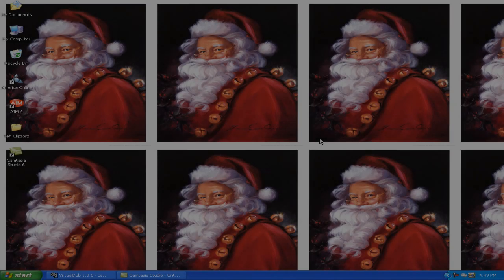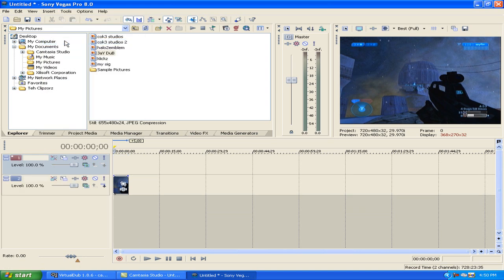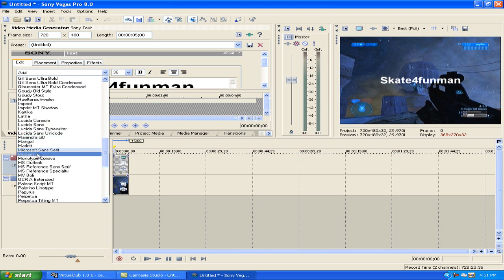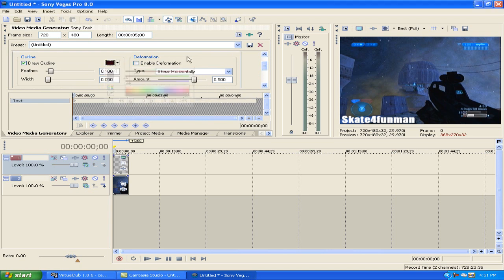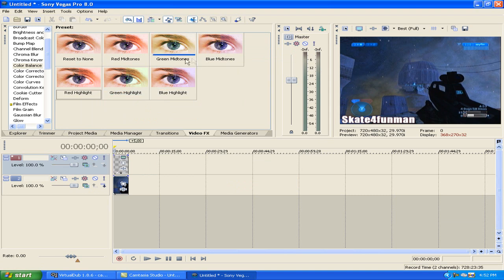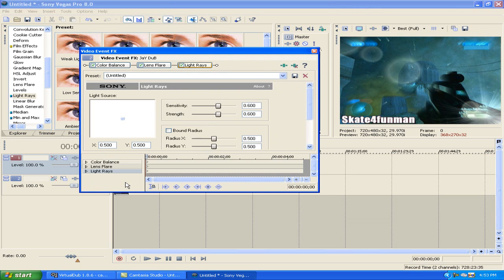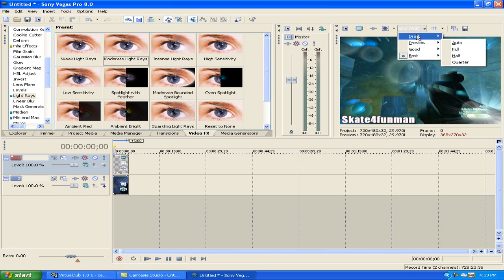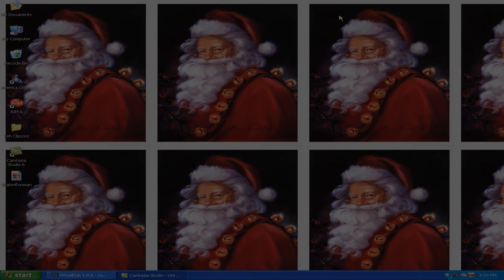Sony Vegas Signature Tutorial :: Cok3 Studios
This is a simple way to make any type of signatures for advertisement, buisness, fun, websites, projects, anything, this video was made by me part of cok3 studios. I hope this helps and dont forget to rate subscribe comment and favorite thank you and check back on my channel every day or week to see if there is anything new i willl be uploading many different videos and tutorials thank you by. subscribeeee!